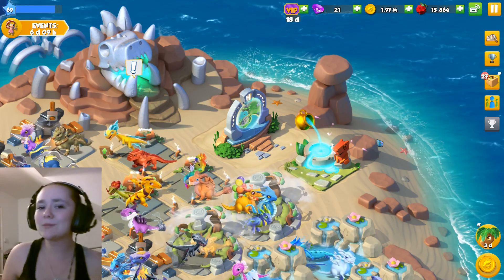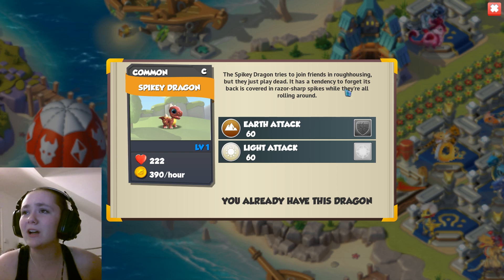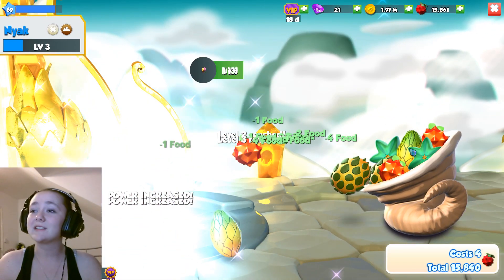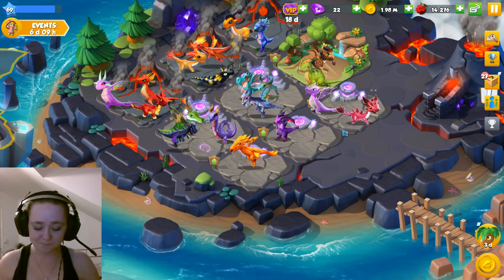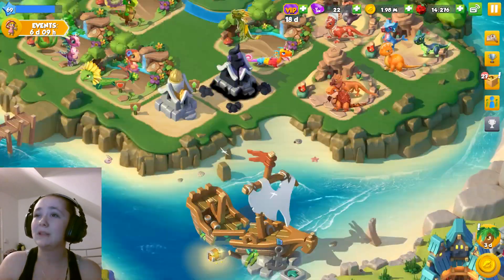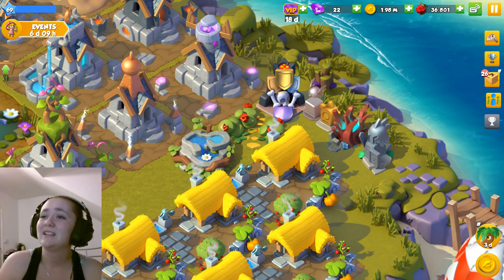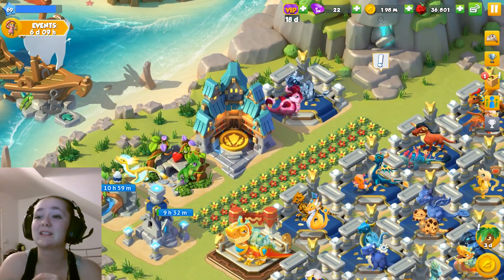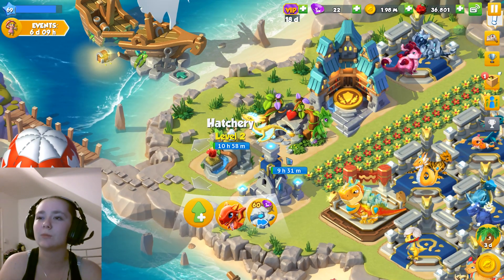Dragon Mania Legends PC #84 - Spikey Dragon Hatching! (Facecam Special)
In this episode we got our light and earth dragon, the Spikey dragon! I also ramble a lot, look ridiculous wearing a headset + bun and of course, make a fool of myself as per usual.